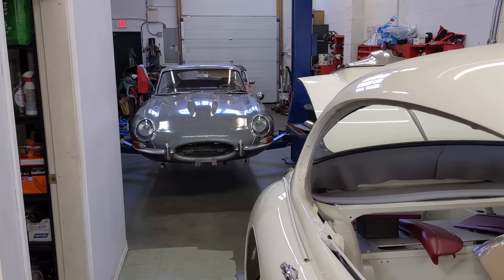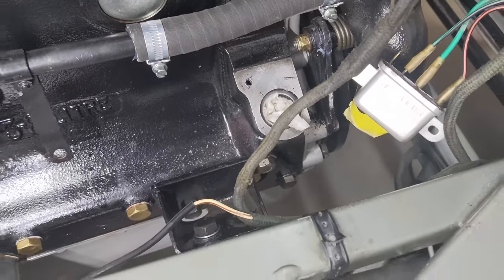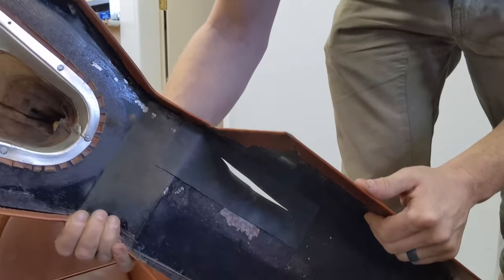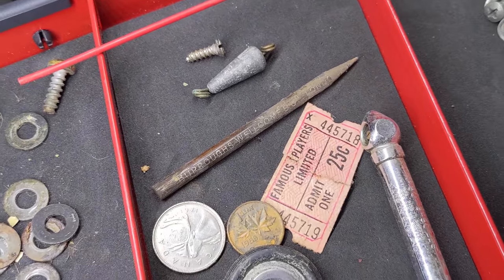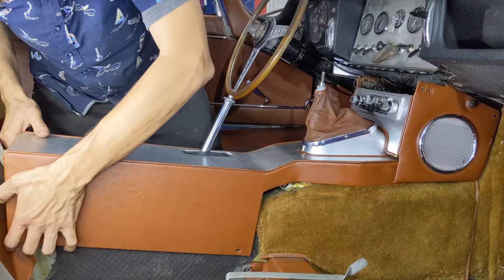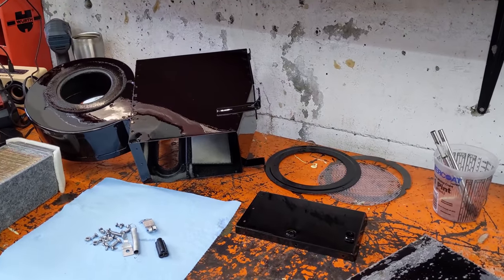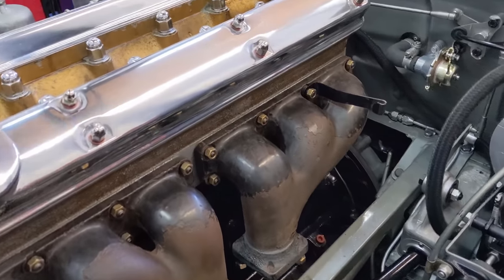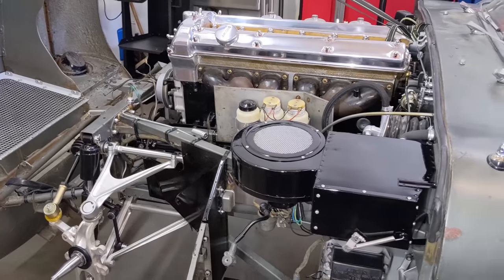Preserving an original 1962 Jaguar E-Type 3.8 EP5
Here we install the oil filter housing, triple SU carburetors, exhaust manifolds, brake reservoirs and the entire interior including the seats, jute underlay, speaker console and center console.